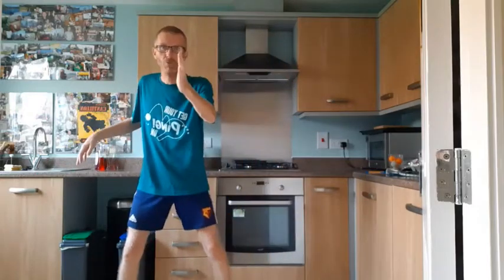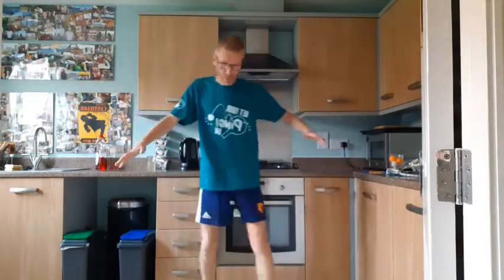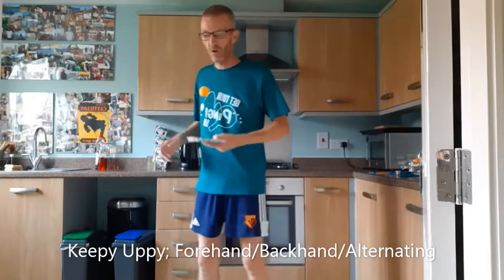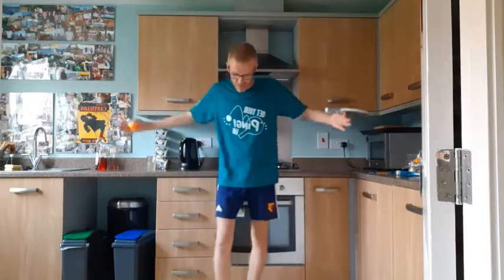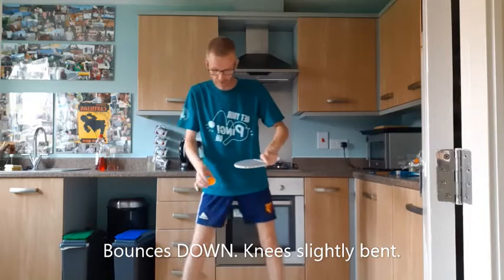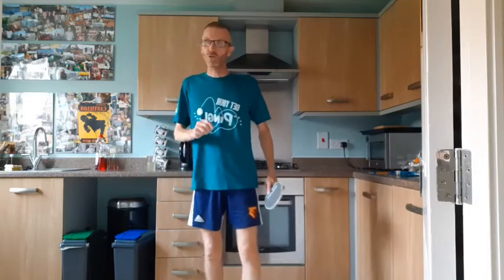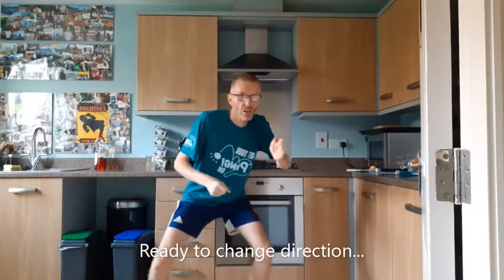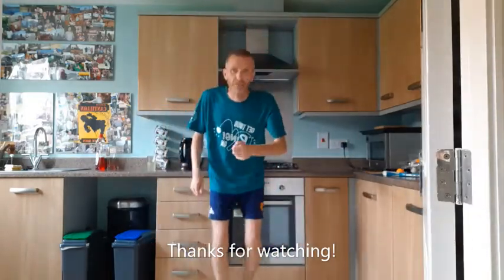Virtual Table Tennis Club catch up skills 11/08/20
Catch up video from skills covered in the Satellite Club Table Tennis session form Tuesday 11th August.